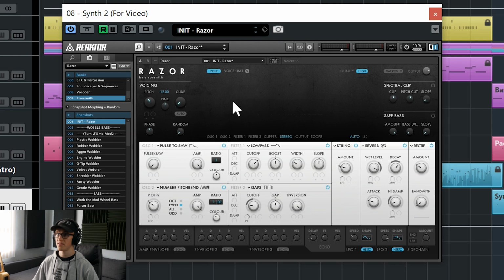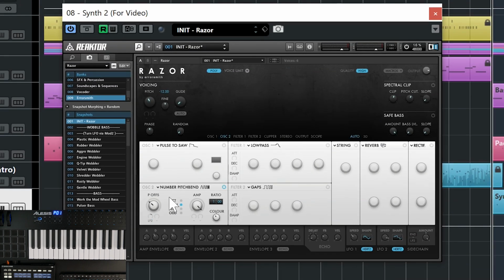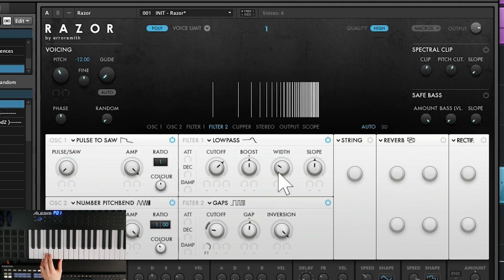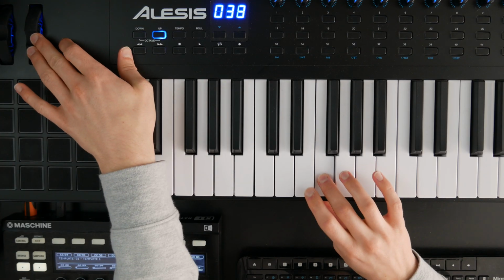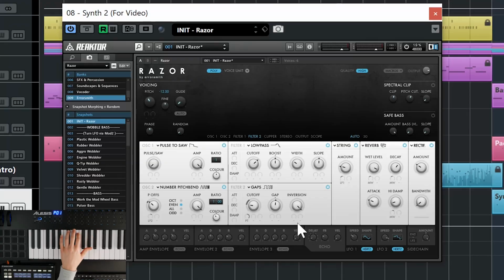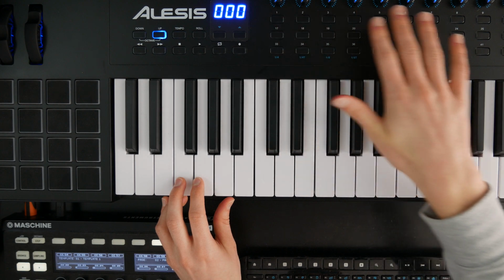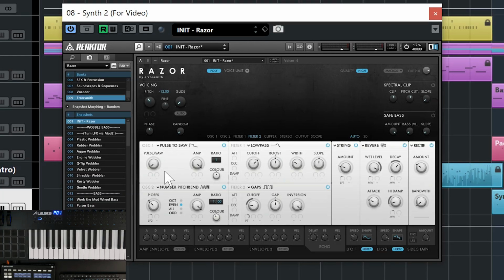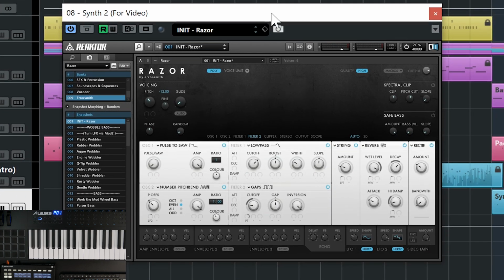How I Designed the Lead Synth in Headless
Here is how I designed the lead synth in Headless.